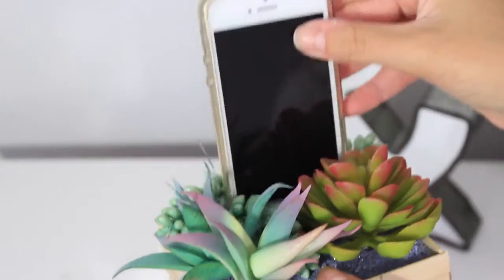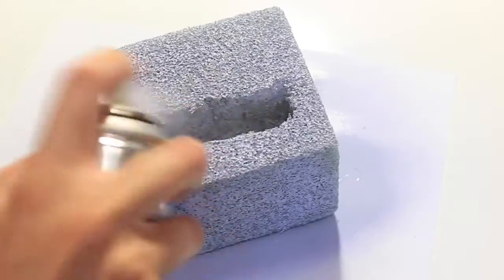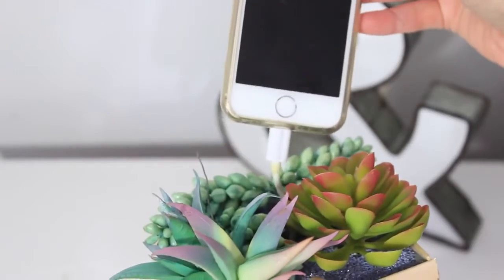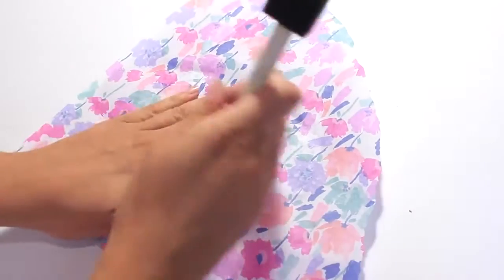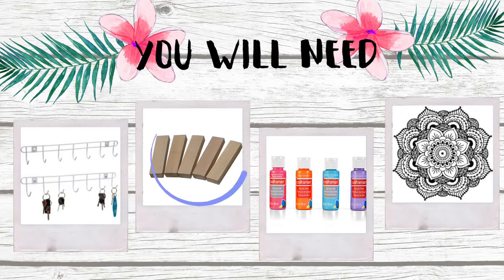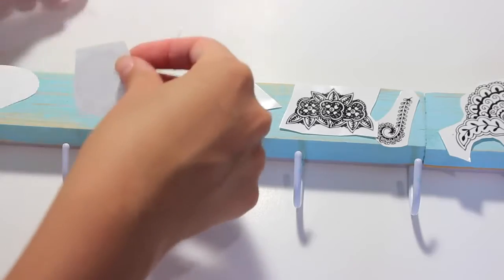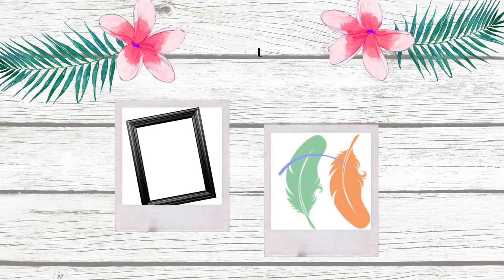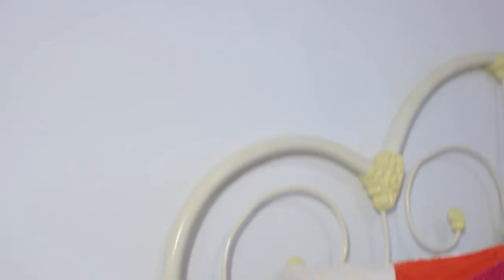$1 DIY Room Decor | Dollar Store DIY Projects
Hey guys, today's video is about dollar store room decor DIY ideas, most of these materials came from dollar tree, and of course, they only cost $1! These fun DIY crafts and project can decorate your room or home, and look great in a dorm room for back to school season! They're budget friendly and definitely won't break the bank

s n a p c h a t : hermione-xo